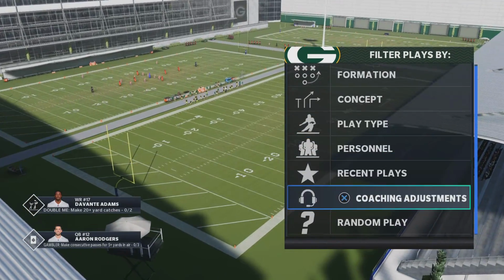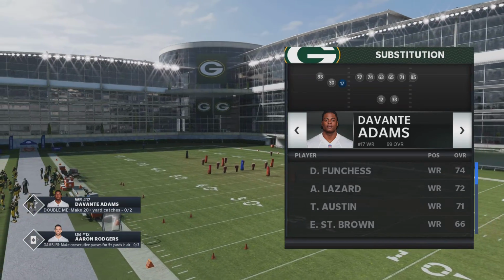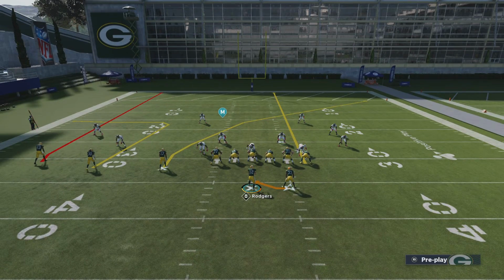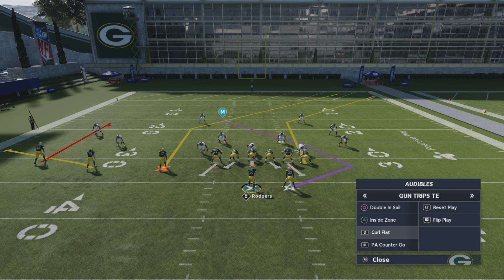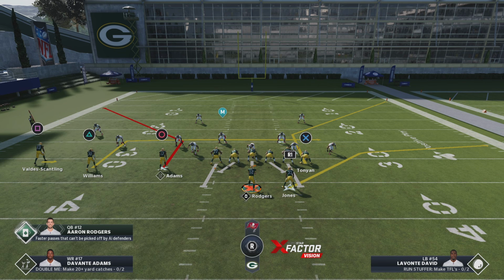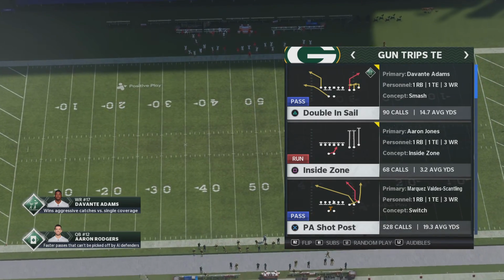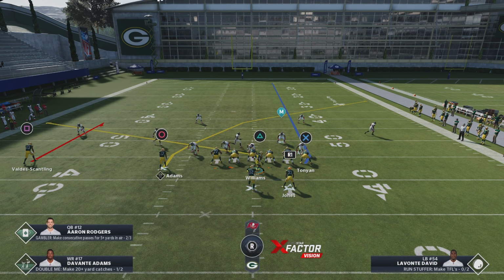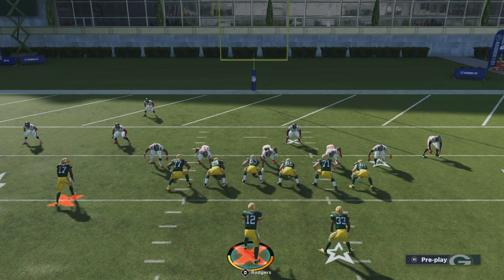Madden NFL 21_20210128180707